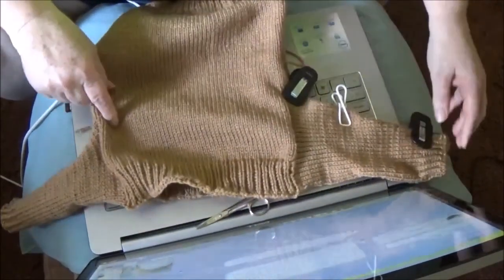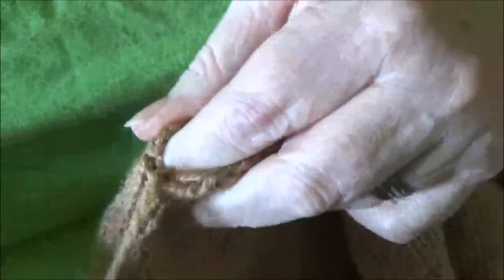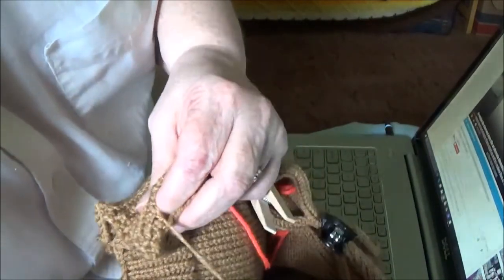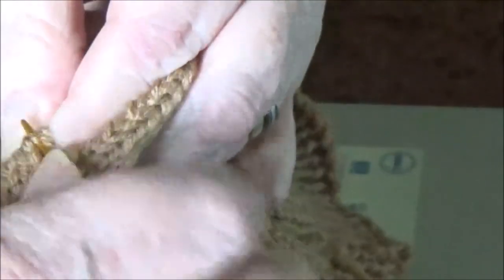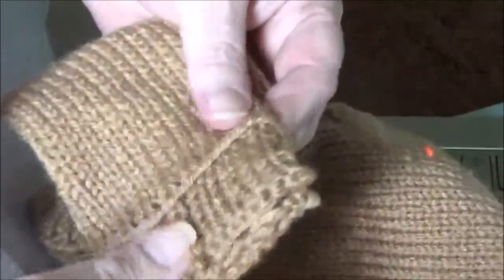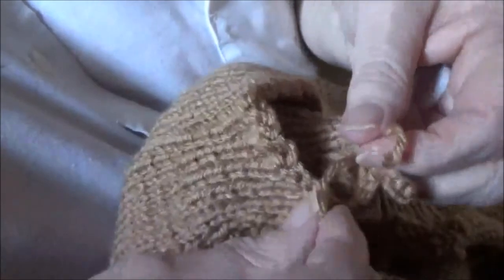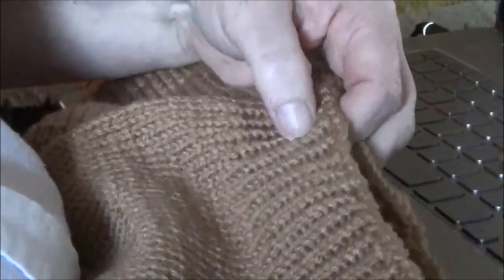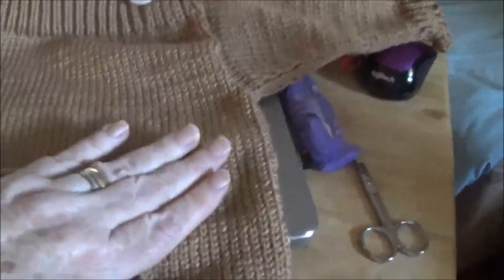Boat Sweater Part 5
Here we have part 5 and final part, sewing the sides, and attaching buttons.